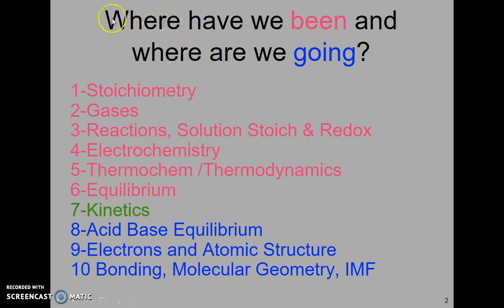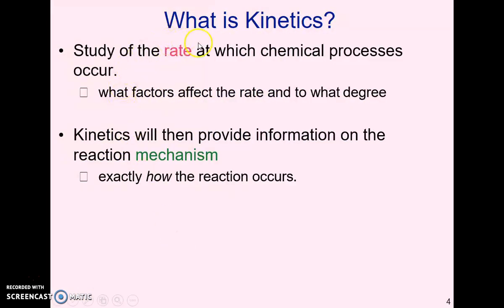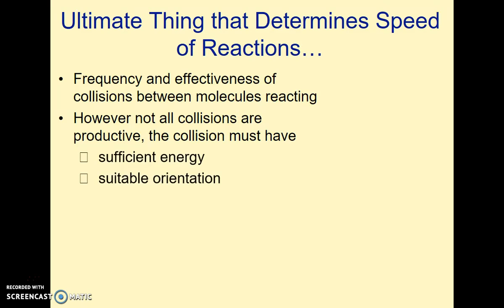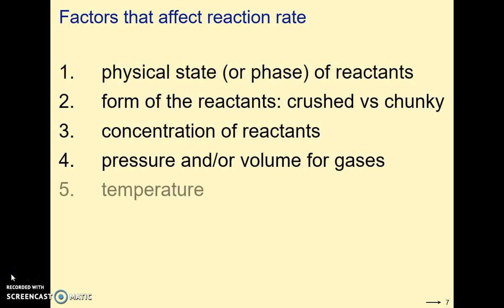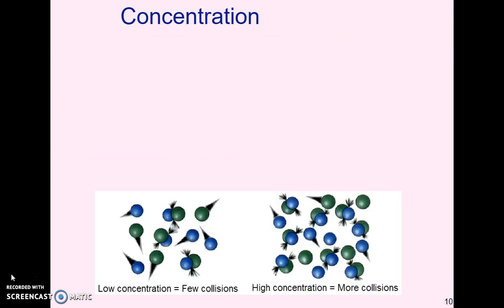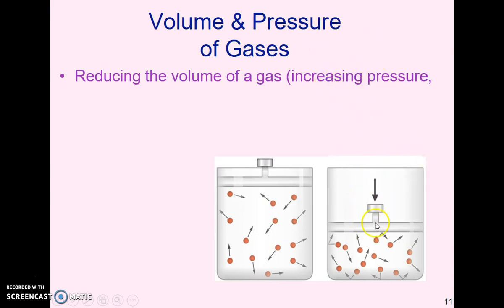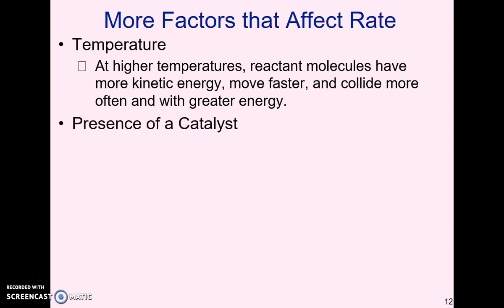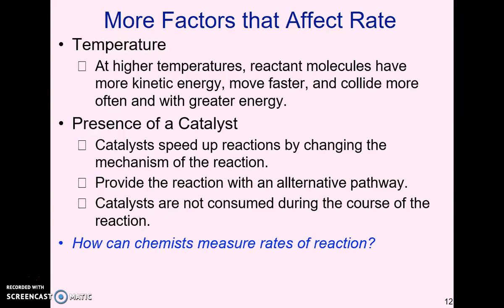Intro to Kinetics and Factors that Affect Reaction Rate